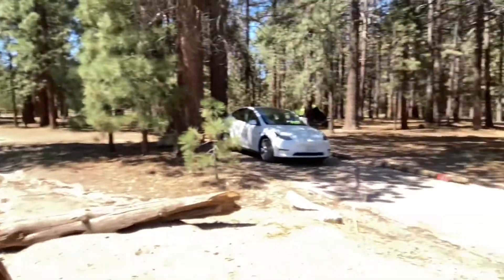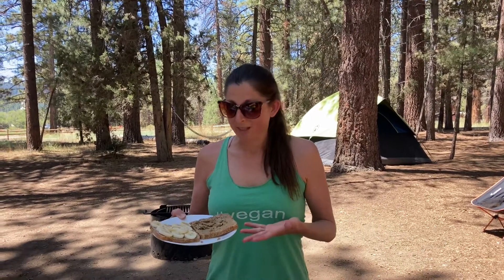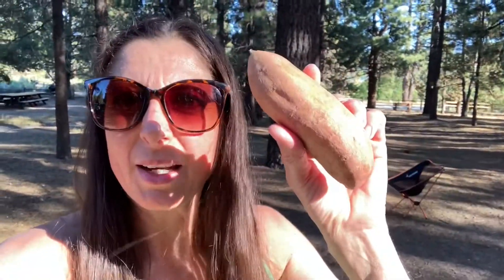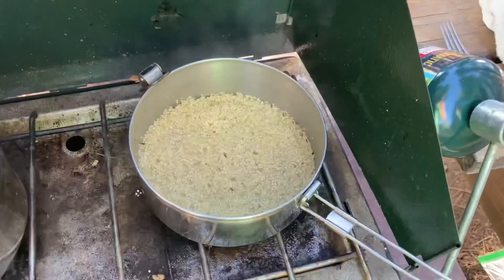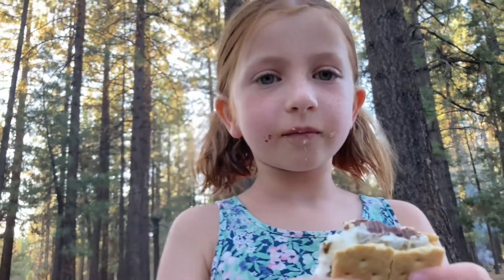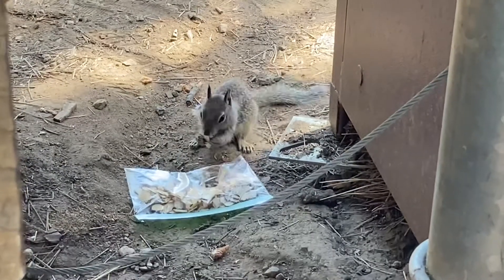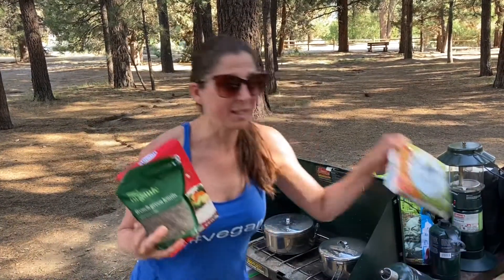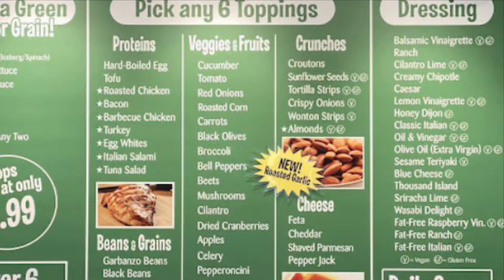EATING WHOLE PLANT FOOD WHILE CAMPING! (VEGAN/NO-OIL)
Join along as I share my vegan whole plant food meals on my camping trip to Serrano Campground in Big Bear, CA!

Song Citation:
"Travel" theme song in iMovie